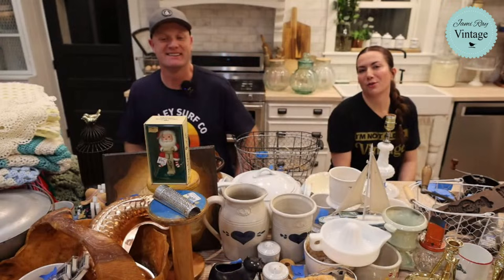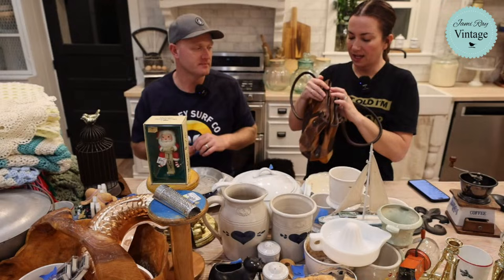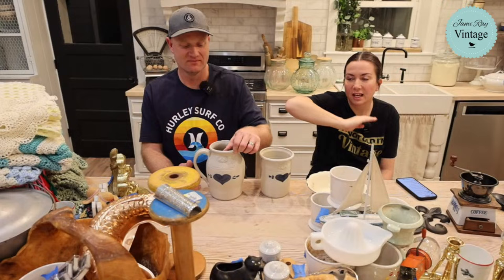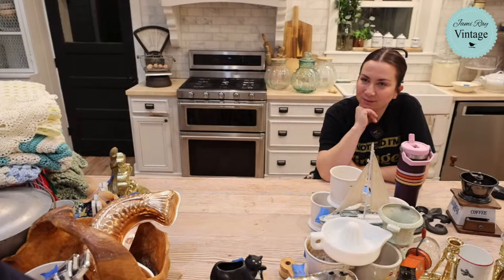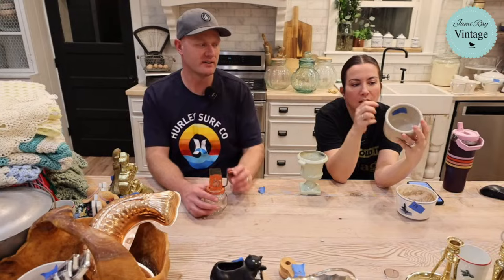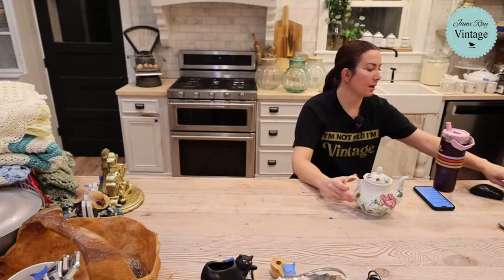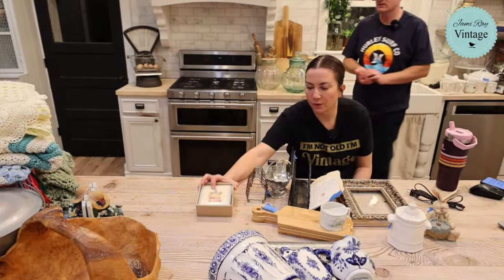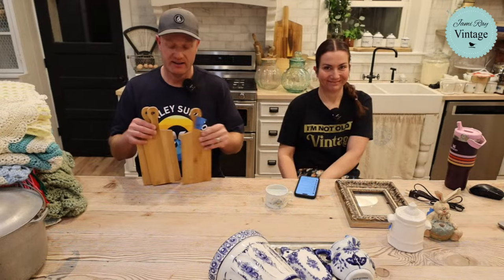Goodwill Thrift Haul Antique and Vintage Cottage Decor